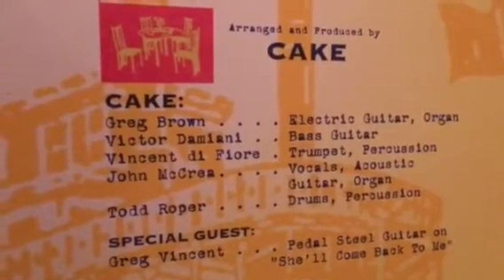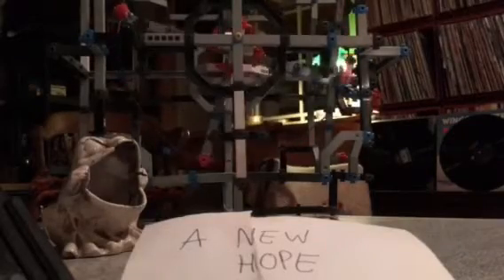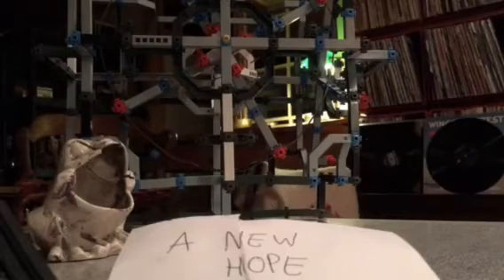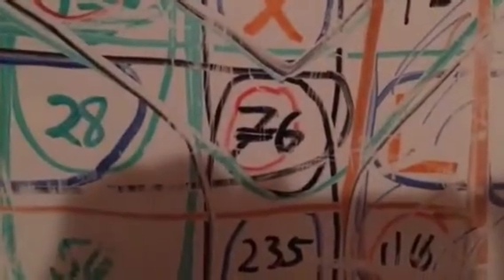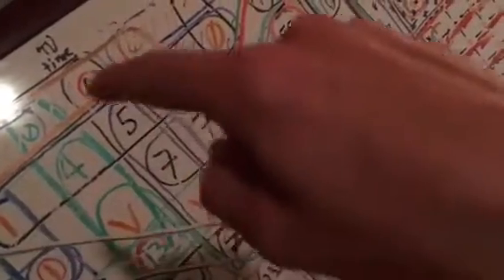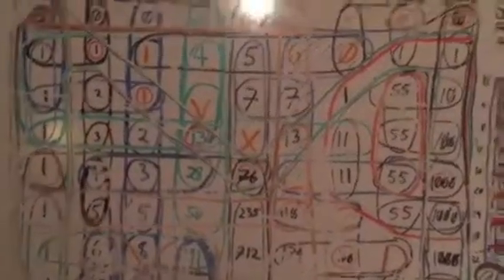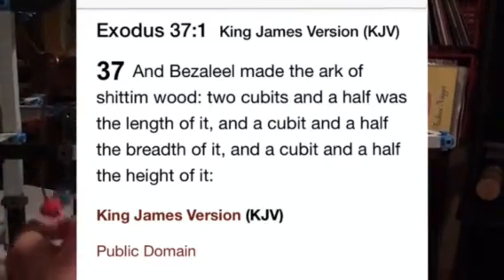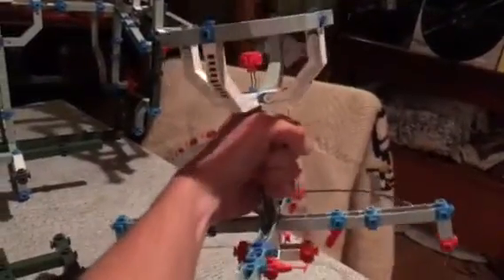kevin says thanks watson for the chat about chalk board stuff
the earth is a seed or hundred sixty nine

bahaha...